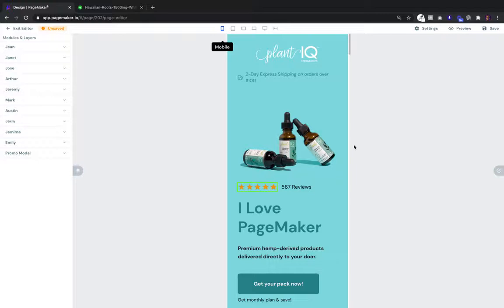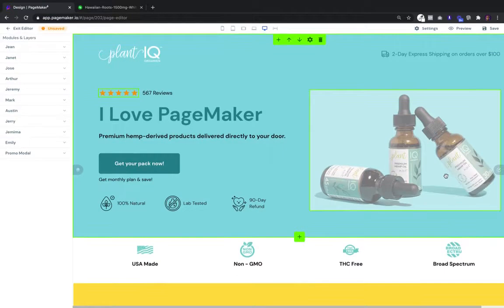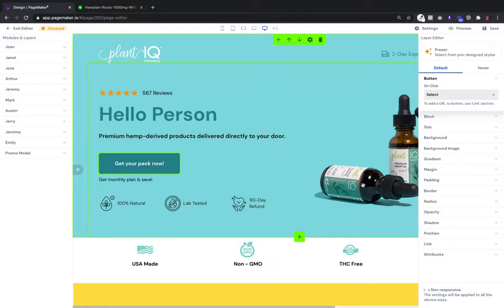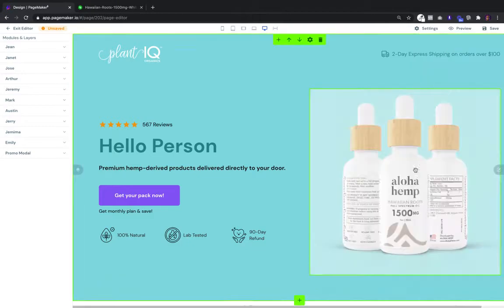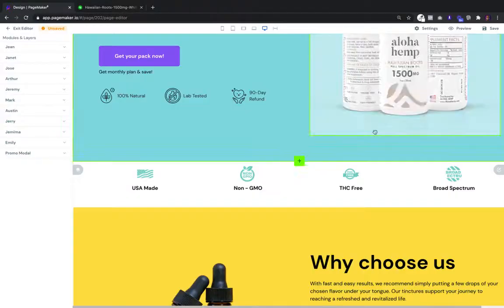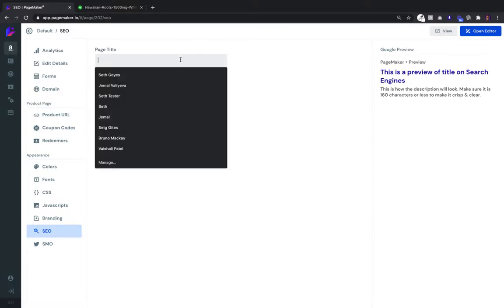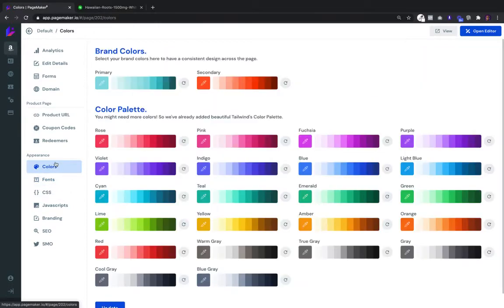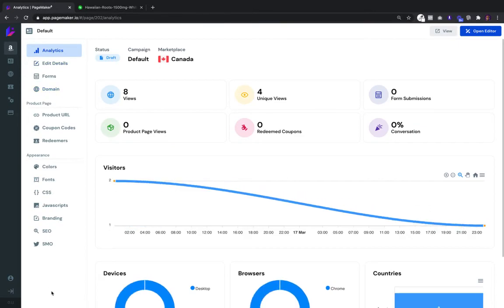Pagemaker Power Editor Introduction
Build CRO-tested landing pages in minutes with Pagemaker's powerful plug and play editor.

Get a Lifetime Plan Before it Expires on Pagemaker.io